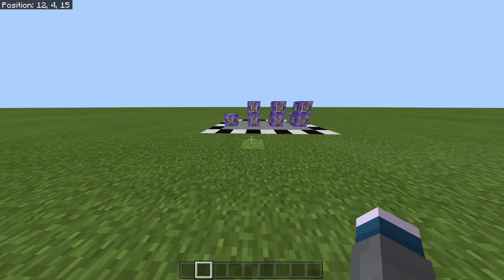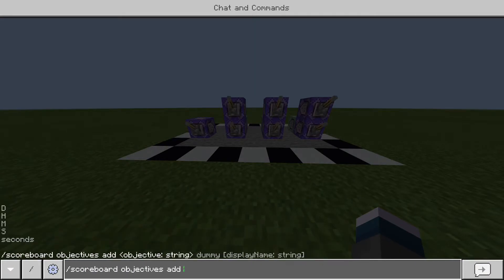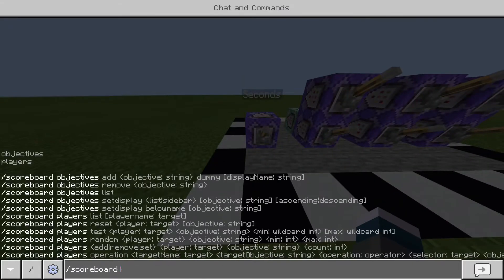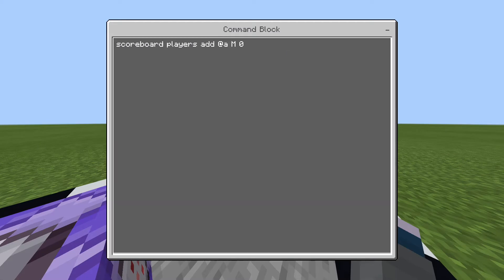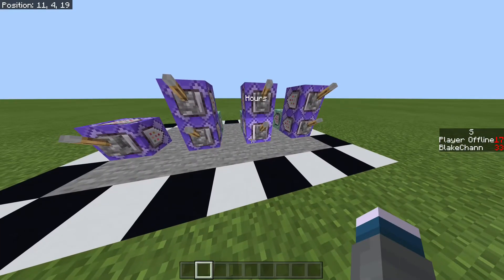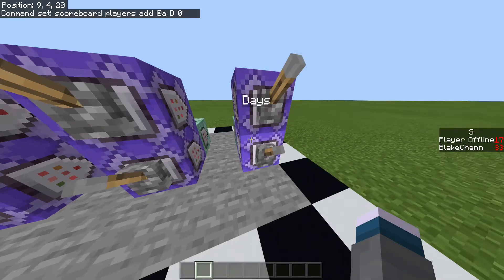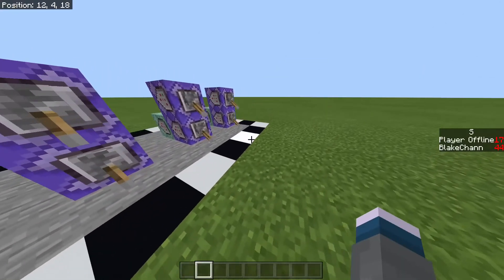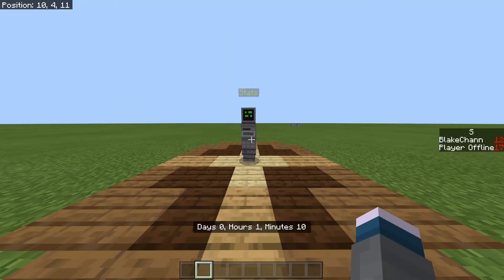Time played command minecraft bedrock. Fix in Description.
How to make a time played counter commands for minecraft bedrock.

FIX THE EXECUTE
Any command that uses "/execute" is broken but the change is simple.
If a command says "/execute @a... ~~~ tp..."
simply change it to say "/execute as @a... run tp..."
simply replace the "~~~" after @a or @e and change it to "Run"
In-between execute and @a add the word "as"